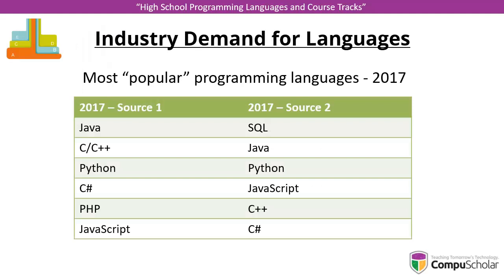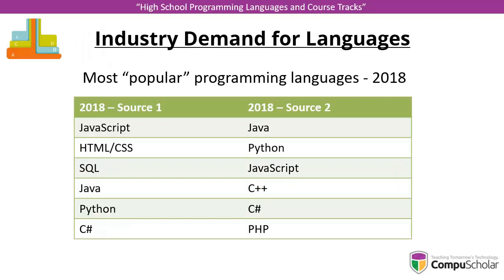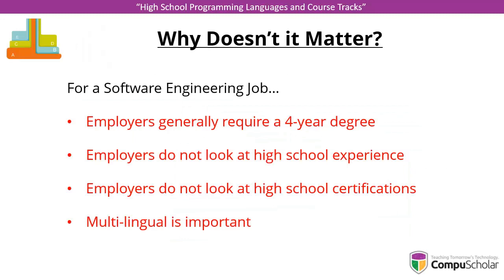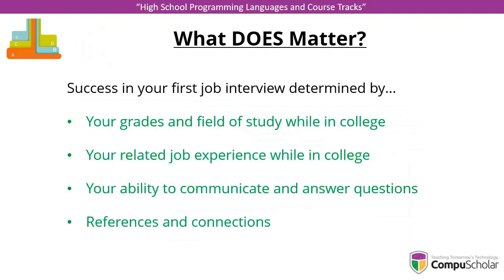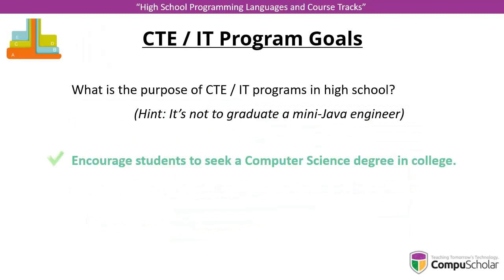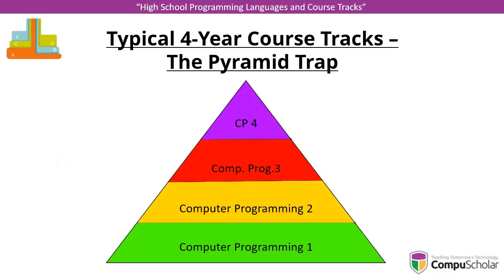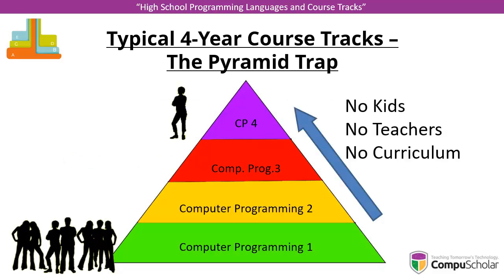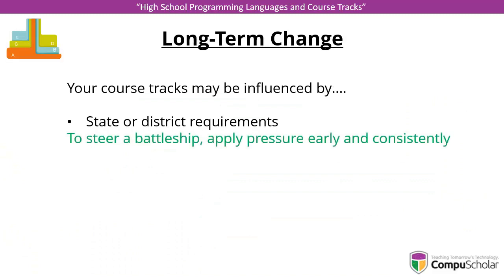High School Programming Languages and Course tracks